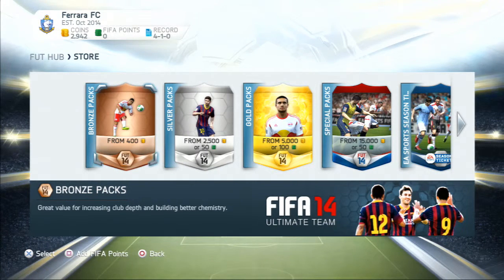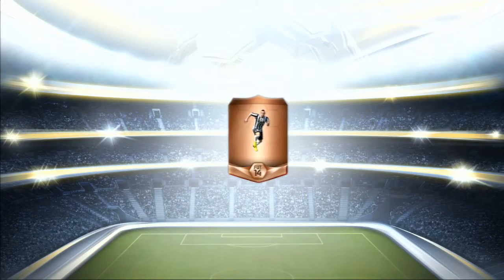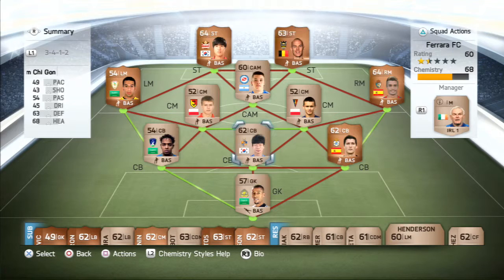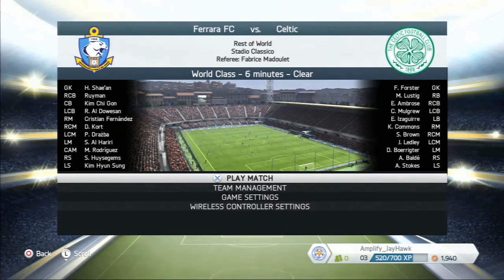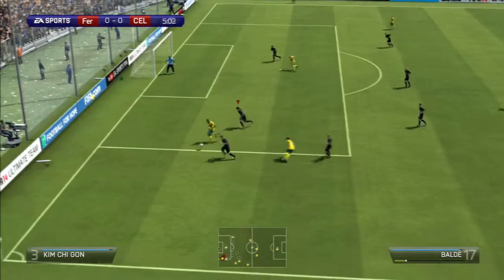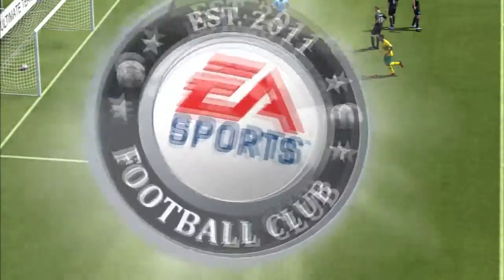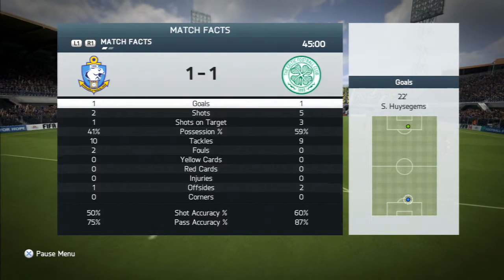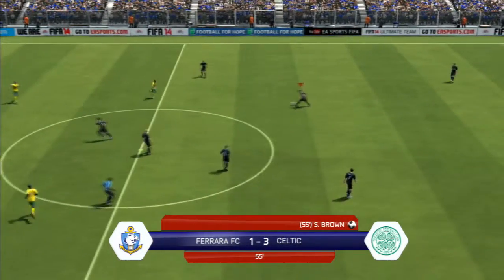Started From the Bottom Episode 2: Objective Change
Hey Guys its JHawkpro with an episode of started from the bottom! In this series I'm going to build the final team of the week on Fifa 15!

Reading this? Leave a comment on bronze players, one of my final fifa 14 videos or cats!